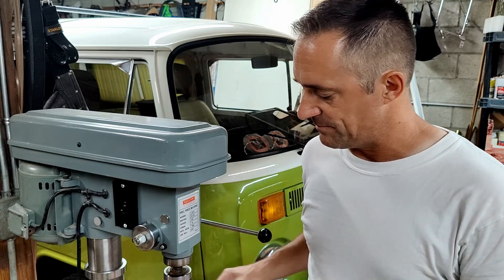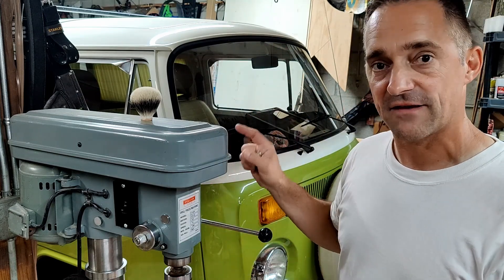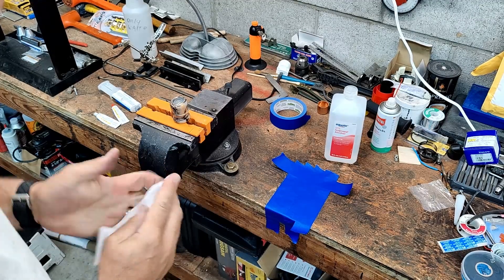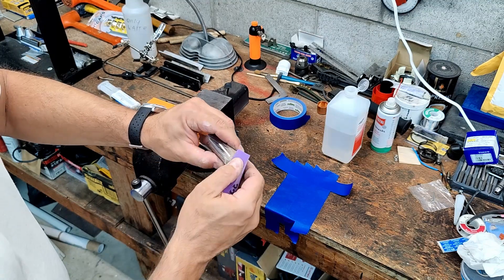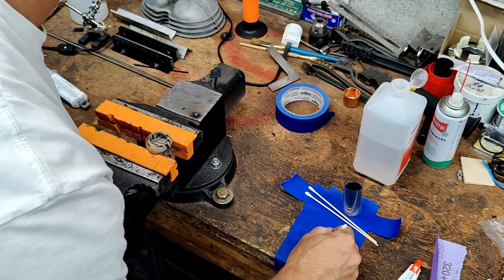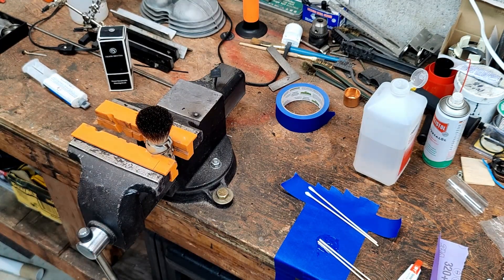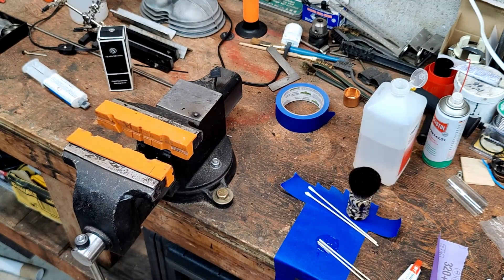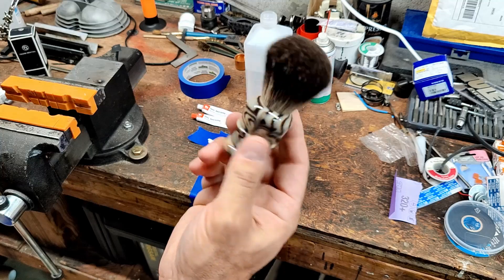The Badger Brush Repair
Quick DIY project today.
Lets fix a broken badger brush by getting rid of the old glue and then epoxying in a new knot.

The Knot I ordered for this fix is a 24mm DSCosmetics Badger knot.